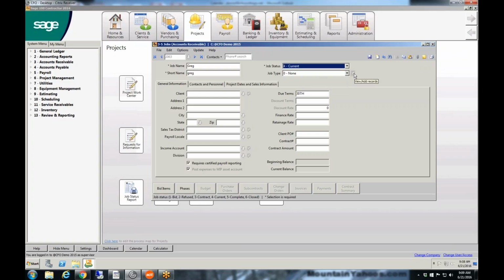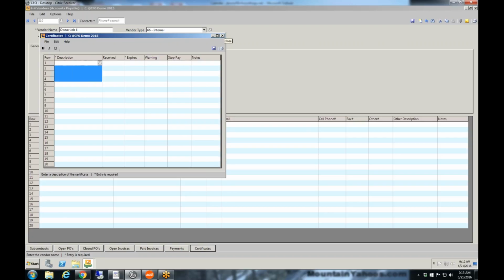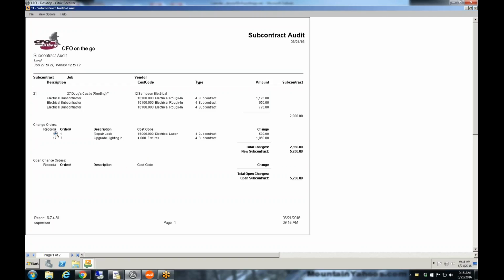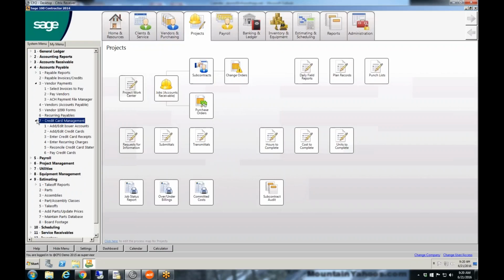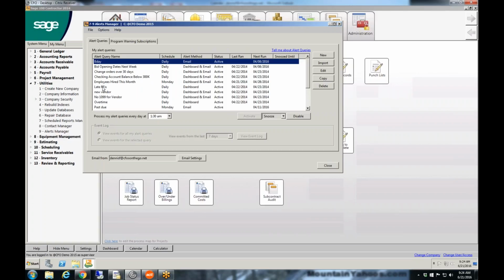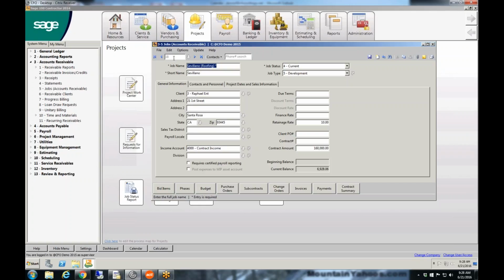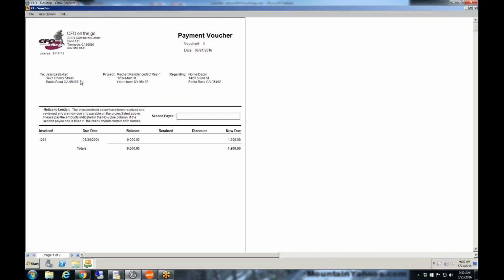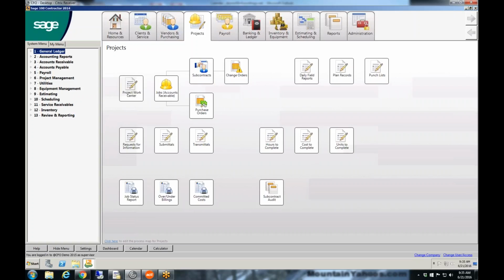2016 06 21 09 08 BPR